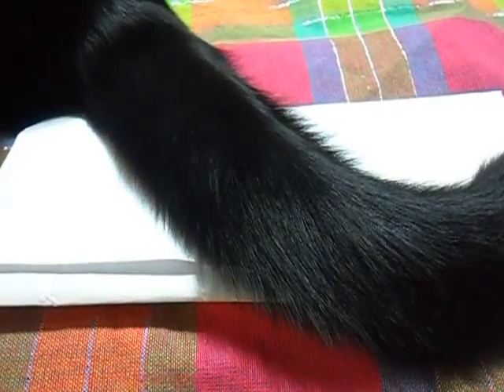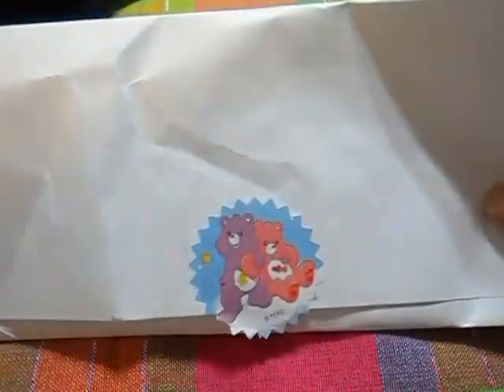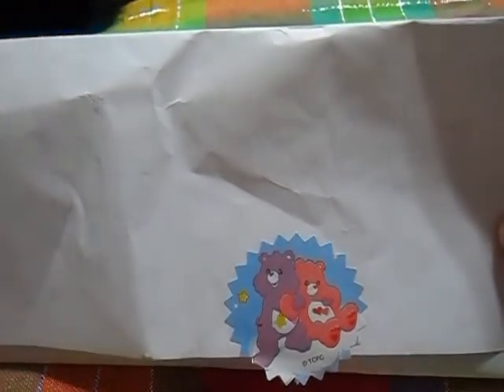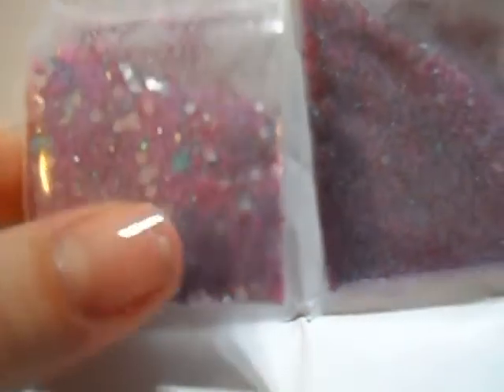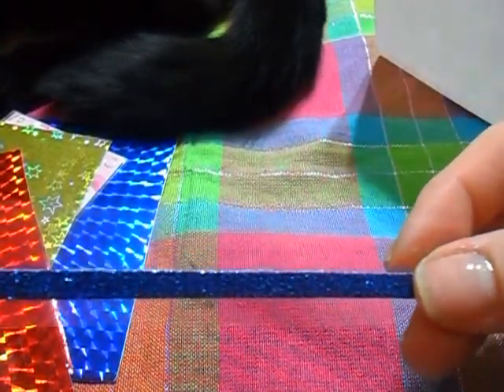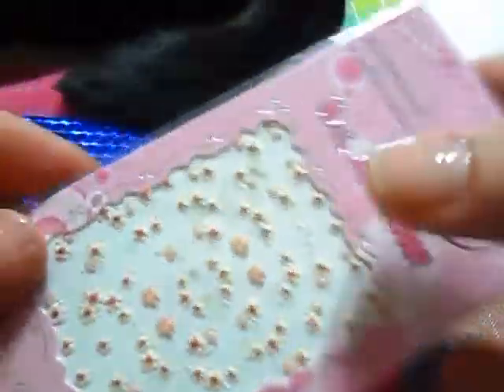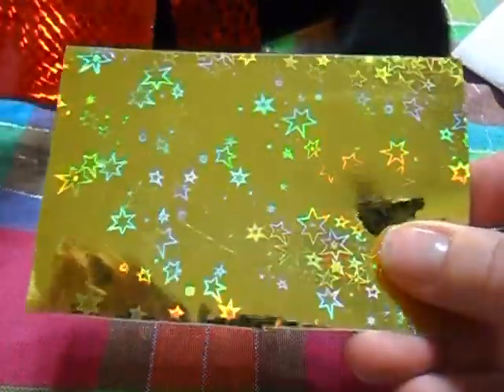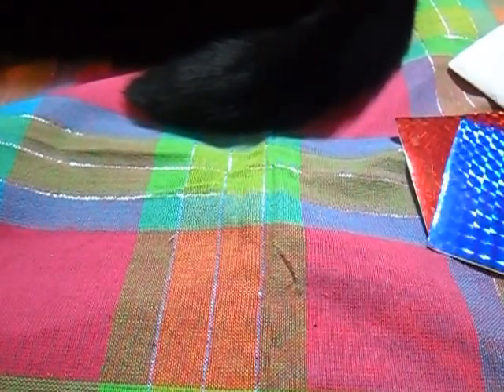Glitter and Goodies from PinkladyNailDesigns!!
Thank You, Doddi!